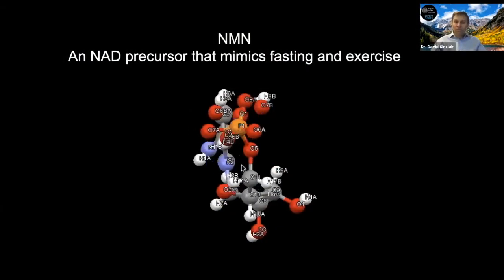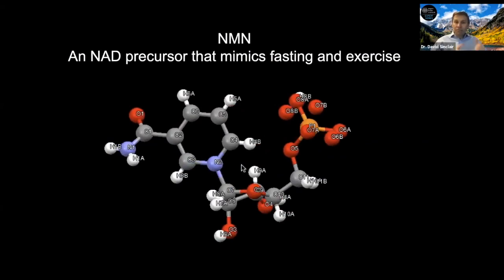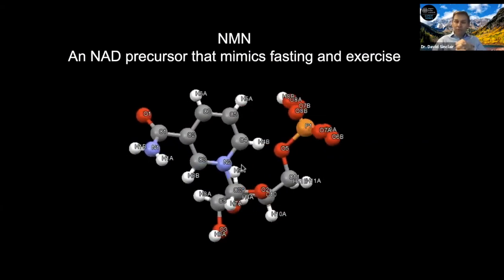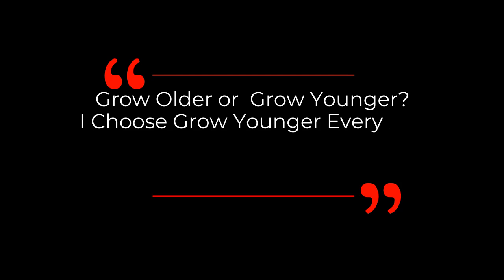HOW DOES NMN WORK? **Back To The Basic ** | Dr David Sinclair Interview Clips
In this short clip, Dr David Sinclair explains about the basic of how does NMN works and how it potentially contribute to fight against aging and age-related diseases.